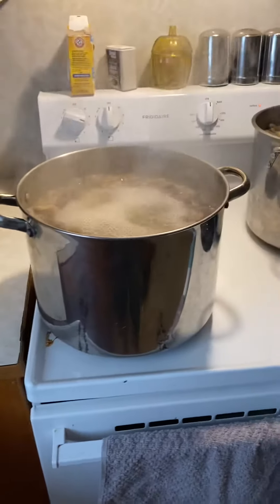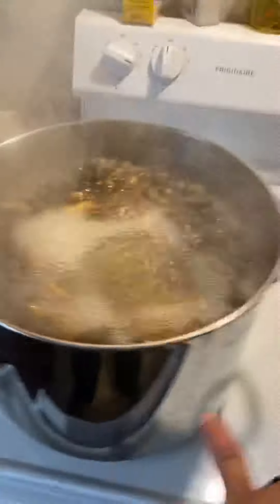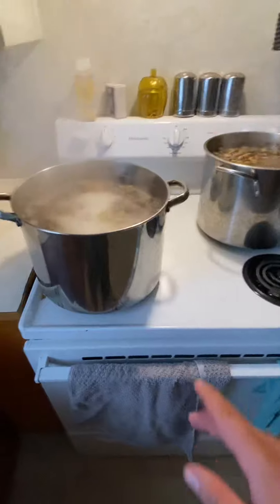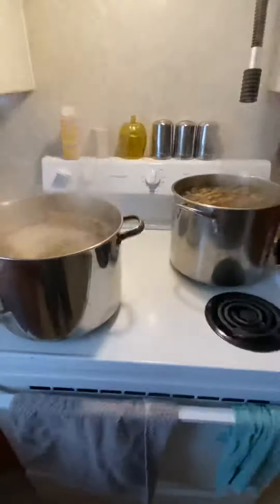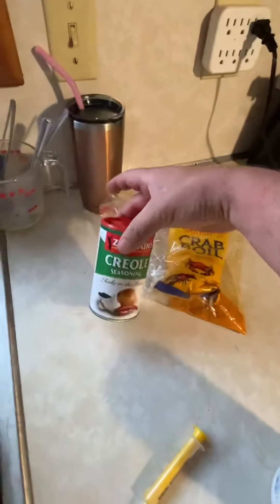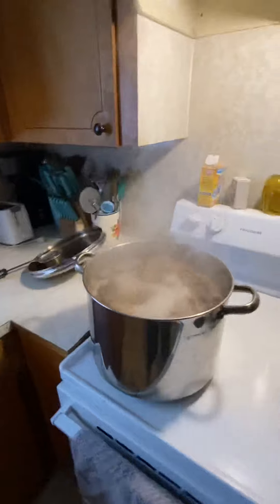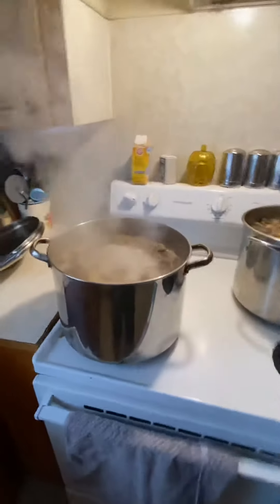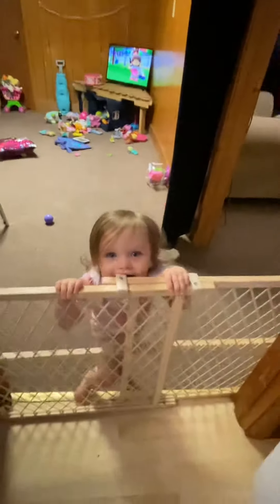Homemade boiled peanuts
Homemade Regular and Cajun boiled peanuts my way